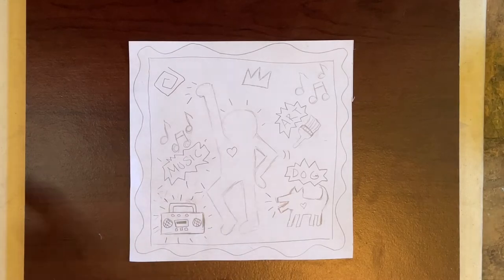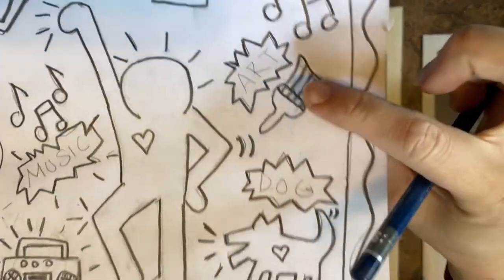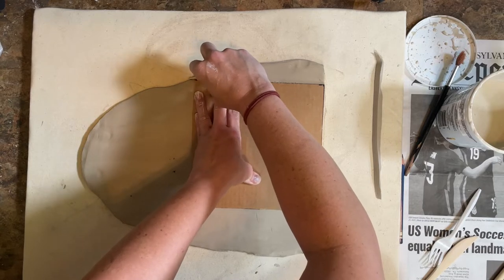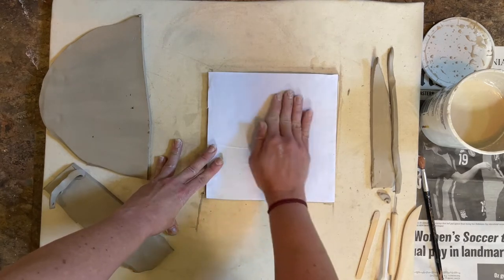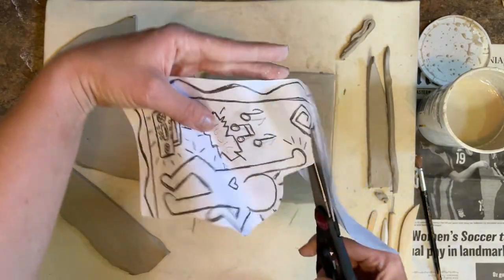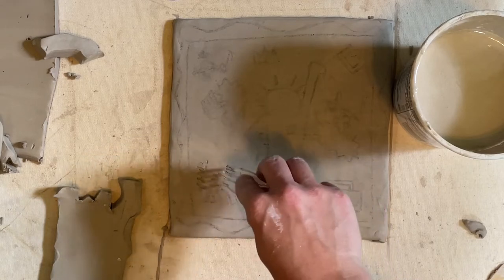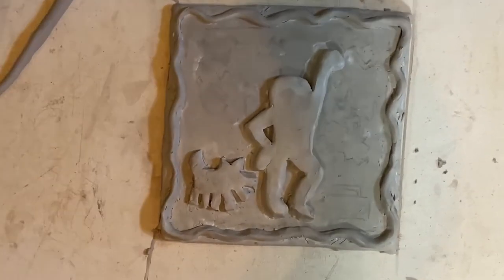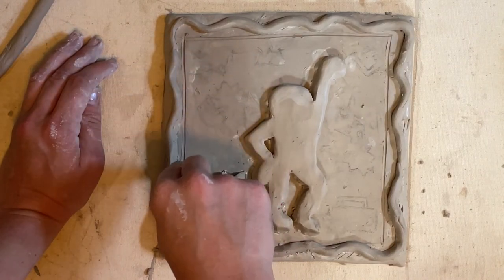Keith Haring Inspired Tiles Demonstation by Tara Marsden